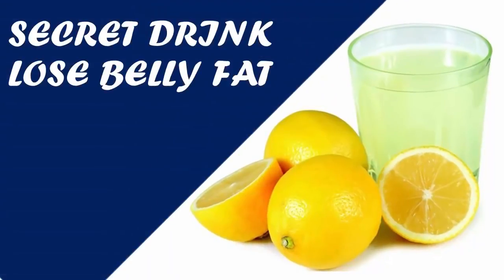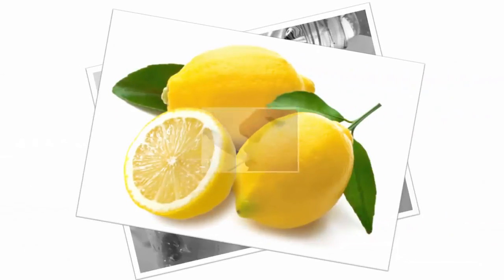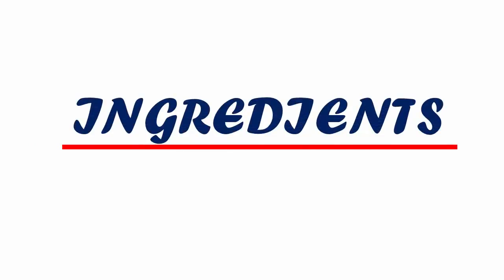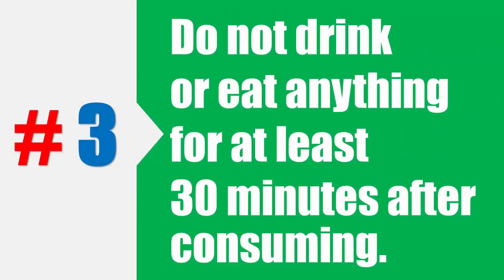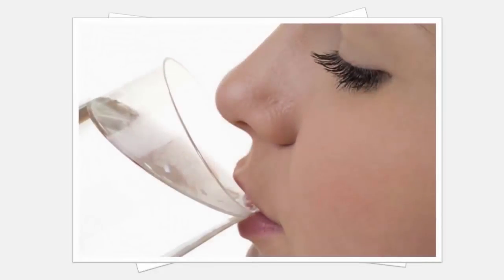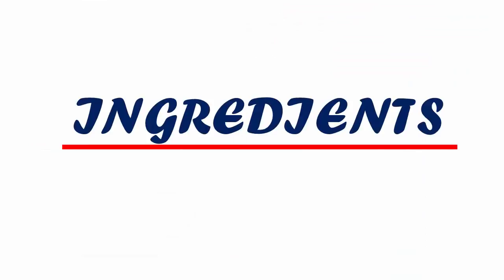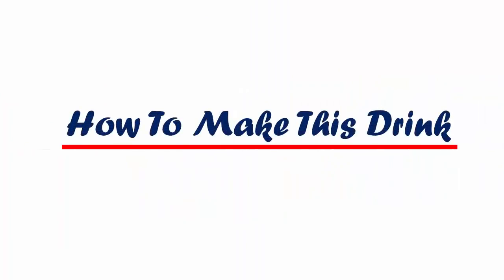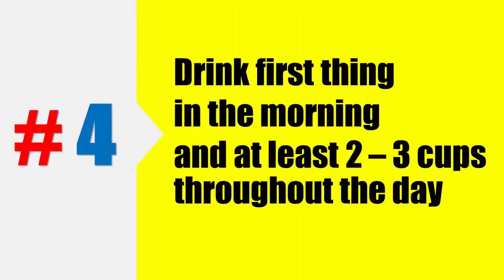2 Amazing Secret Drink To Lose Belly Fat Natural Way